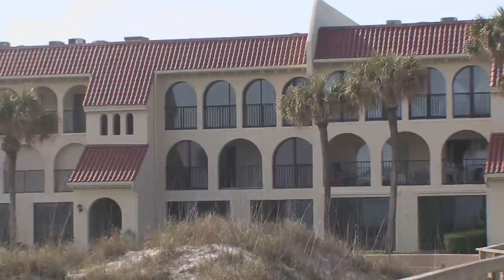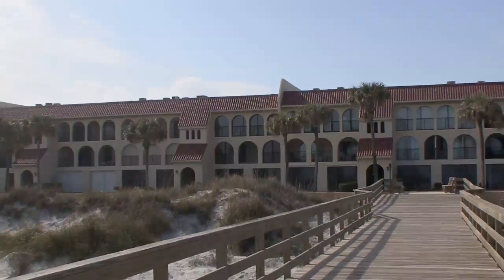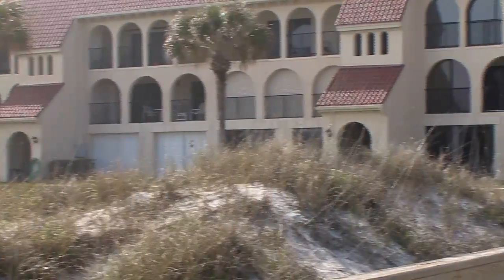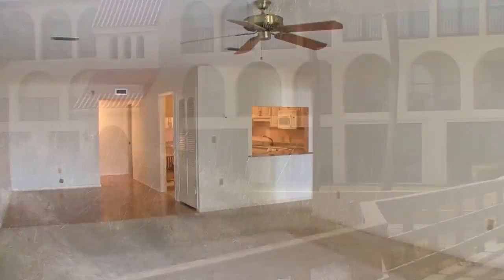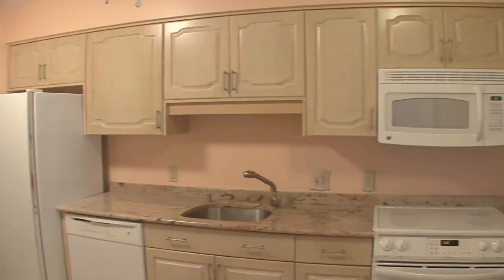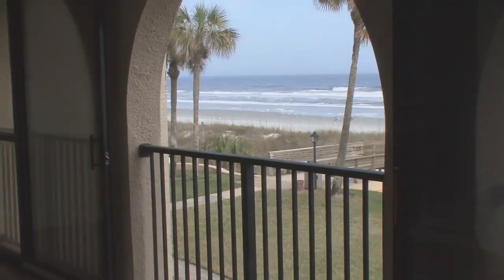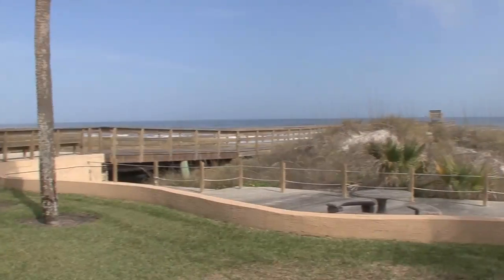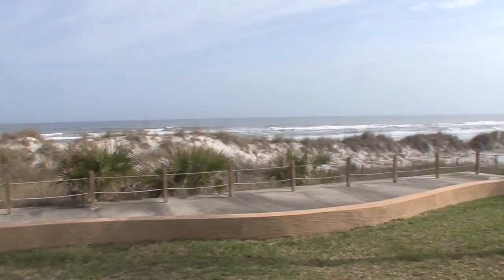Oceanfront Condo in Atlantic Beach-SPACIOUS 3BR/2BA - $625,000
Welcome to The Cloister!  Incredible opportunity to live the oceanfront lifestyle in Atlantic Beach! Second floor unit w/ gorgeous ocean views! Spacious interior with large living and dining room area. Huge screened-in lanai overlooks the ocean. Kitchen has been updated w/granite counters, smoothtop range and microwave. Garage included. Unit has hurricane shutters and storage closet in rear. Go out your back door and be right on the beach. Community pool, oceanfront pier, security gated community. Short distance to parks, shops, restaurants and more!
This unit lives large and would make an ideal primary or secondary home.